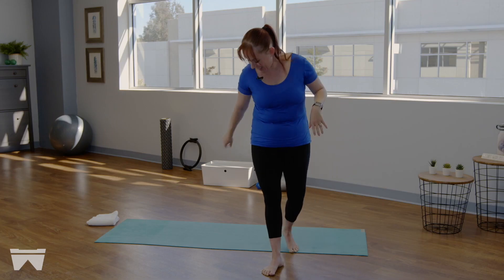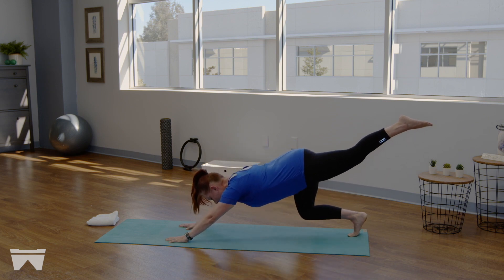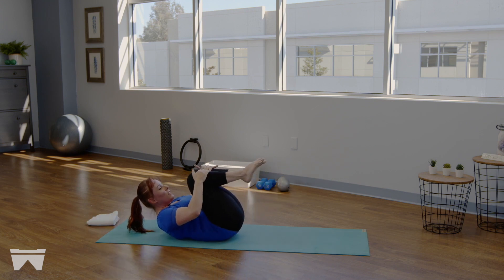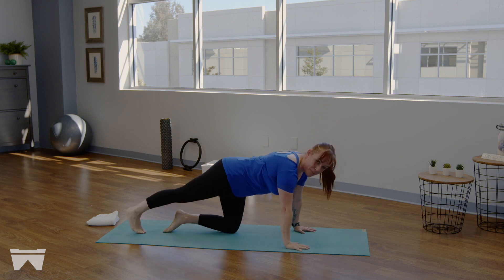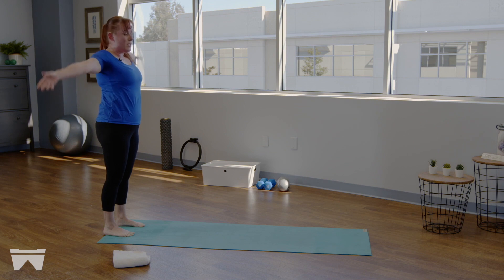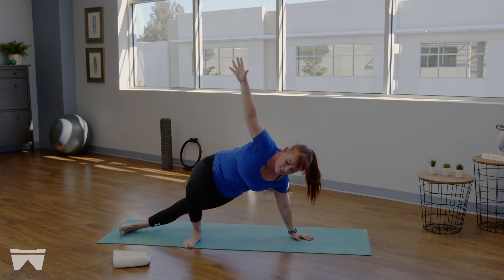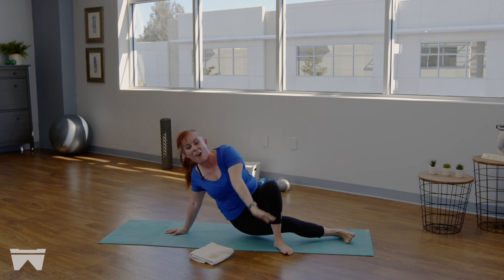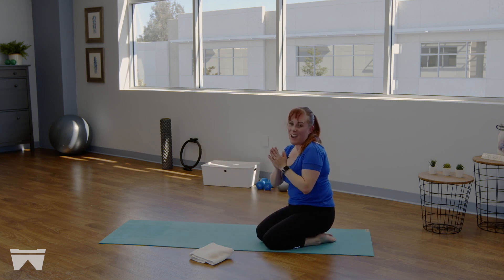30-Minute Workout for the Ultimate Waistline 💙| WundaBar Pilates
Let's snatch that waist with a 30 minute abdominal tightening routine!

Follow Amy Jordan on Instagram!

About WundaBar Pilates:

The WundaBar Approach was inspired by traditional pilates to create movement for the future. We celebrate functional movement in a high-energy, dynamic class format all on our exclusive WundaFormer. WundaBar Pilates enables clients to build real strength from the inside out, infusing anatomy in every movement to embrace every body with integrity.

Can’t make it to our studios in NYC and CA? We’ve translated the in-studio experience to take our signature moves, cardio pacing, and incredible results into video workouts on the mat. WundaBar Pilates Founder, Amy Jordan and her team of educators leads you through wicked challenging, core-shredding, full body workouts created for you to feel stronger for longer and 100% empowered.